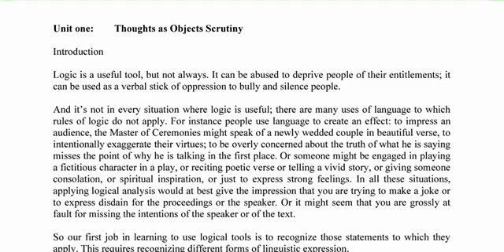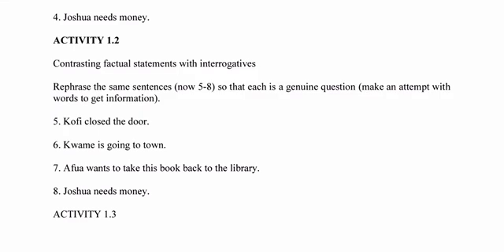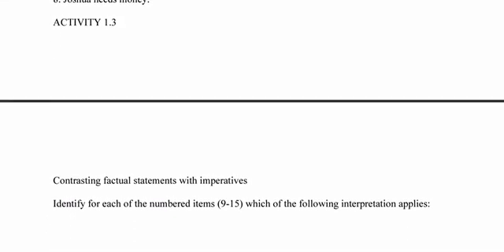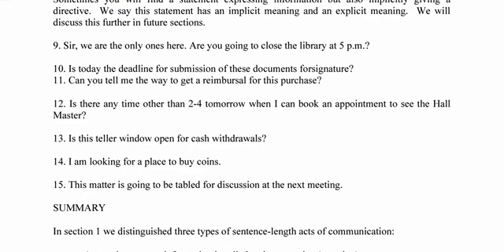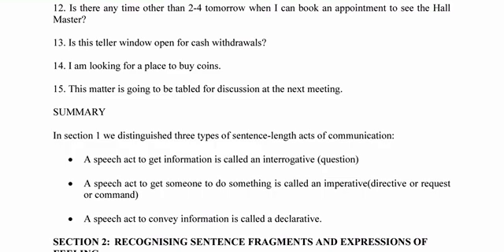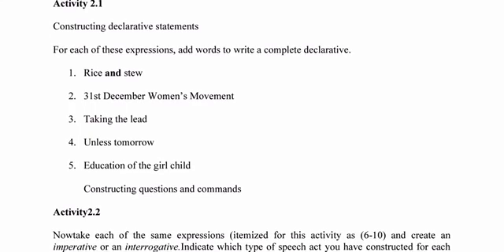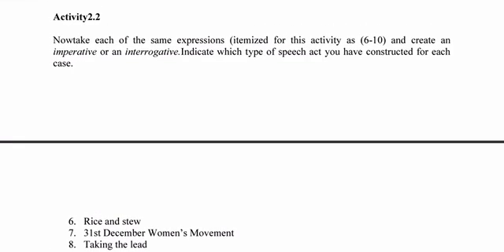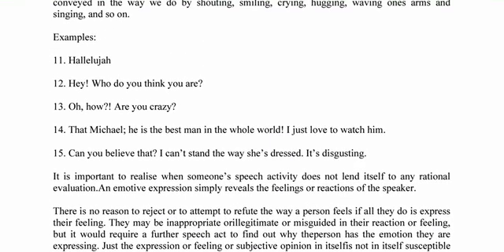Suggested solutions to unit 1, thoughts as objects scrutiny. Part 1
This part 1 of this series covers activities 1.1 to activities 2.3.